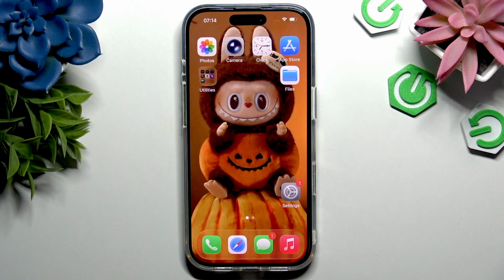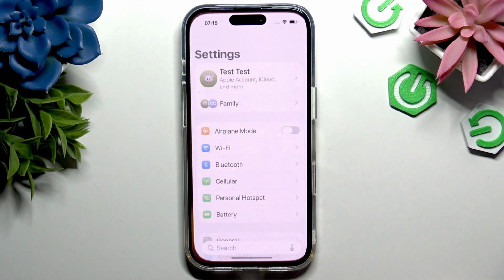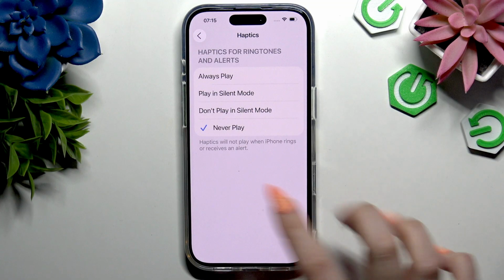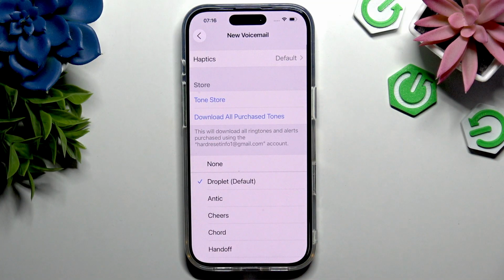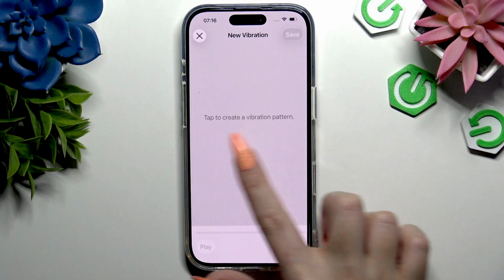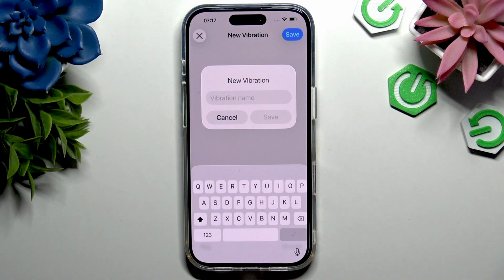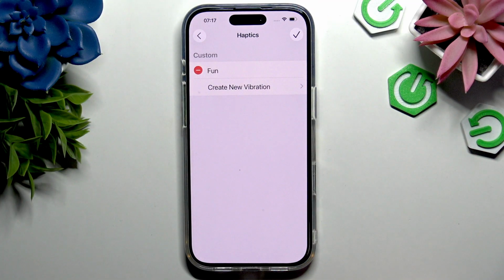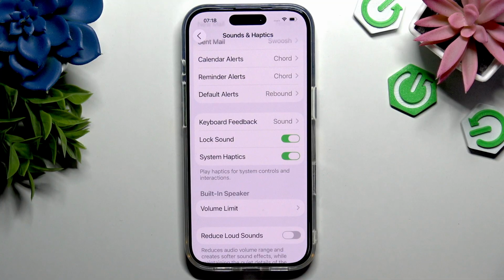iPhone 16 Pro – How to Enter Vibration Settings and Customize Haptics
If you want to manage vibration and haptic feedback on your iPhone 16 Pro, this video will show you step-by-step how to access vibration settings, adjust haptic options for calls, messages, and alerts, and even create your own custom vibration patterns. Learn how to enable or disable haptics for different features, set up personalized vibration alerts, and remove custom patterns if you no longer need them. We also cover how to control keyboard and system haptics, so you can fully customize the vibration experience on your iPhone 16 Pro. Whether you want to make your phone more discreet or add a personal touch to notifications, this guide will help you get the most out of your iPhone 16 Pro's vibration settings.

How to change vibration settings on iPhone 16 Pro?
How to create a custom vibration pattern on iPhone 16 Pro?
How to enable or disable haptic feedback on iPhone 16 Pro?

0:00 Introduction
0:10 Open Settings and Go to Sounds & Haptics
0:30 Adjust Haptics for Ringtone and Alerts
0:55 Set Vibration for Specific Notifications
1:20 Create a Custom Vibration Pattern
2:00 Save or Delete Custom Vibrations
2:30 Manage Keyboard and System Haptics
2:45 Final Tips